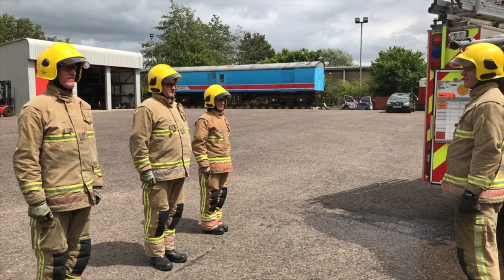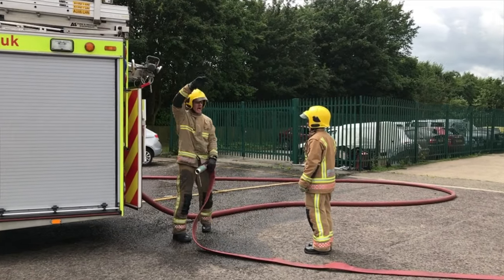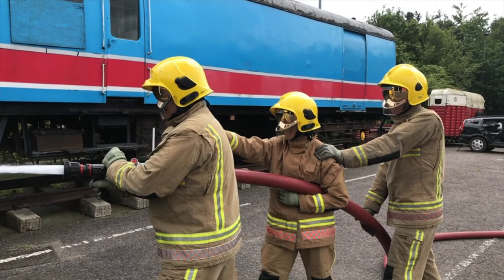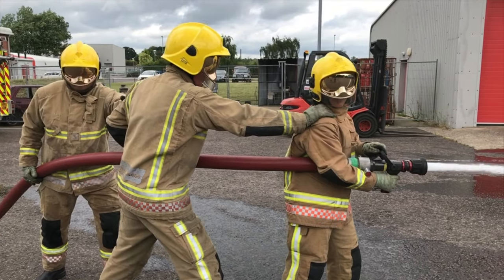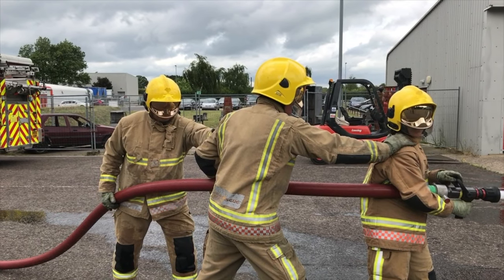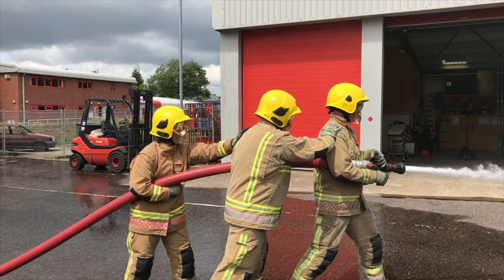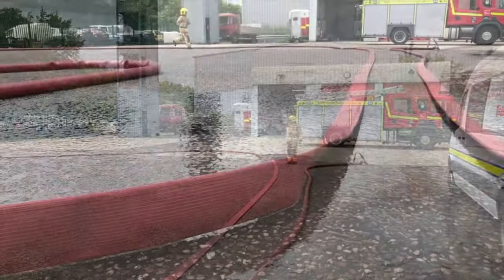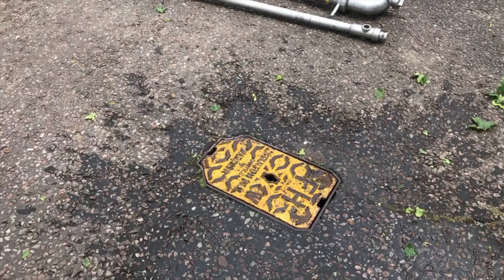NFRS Recruit Training - Standard Hose Drills